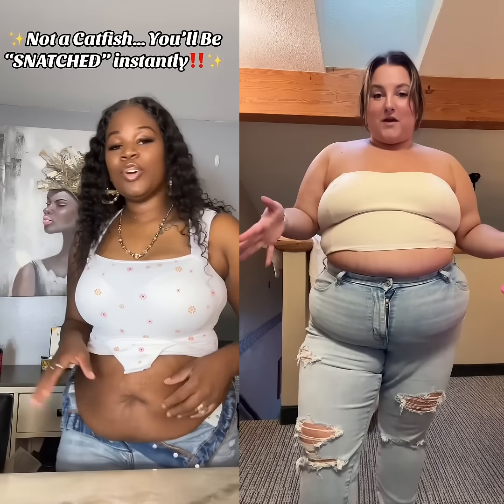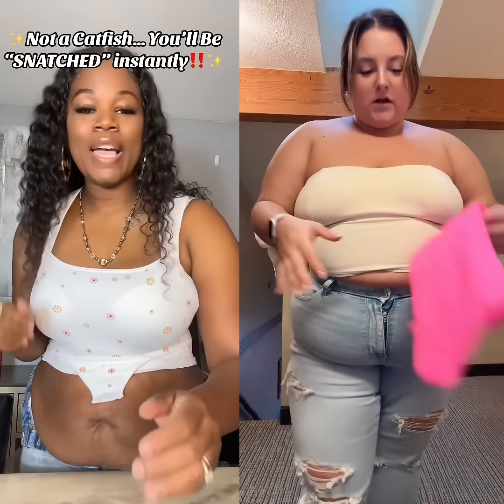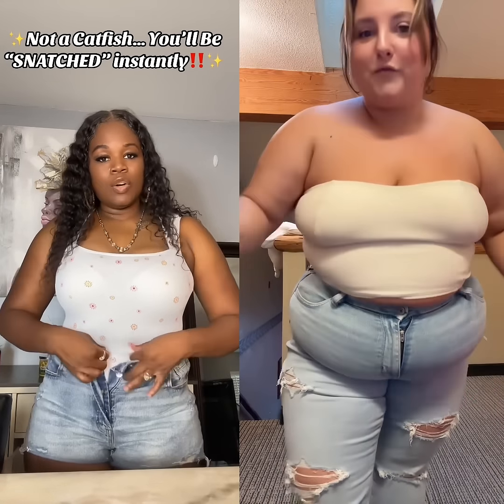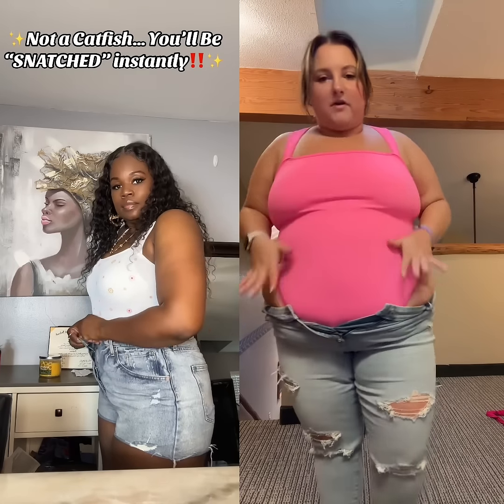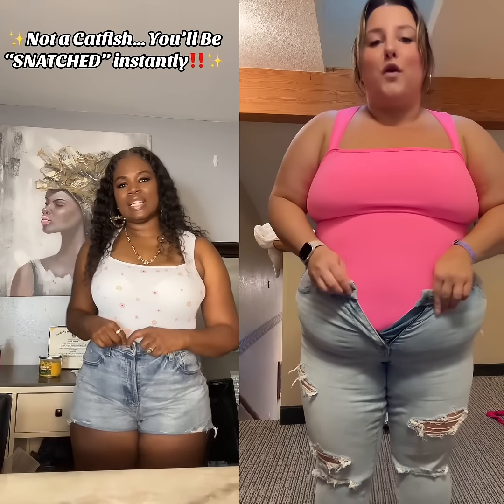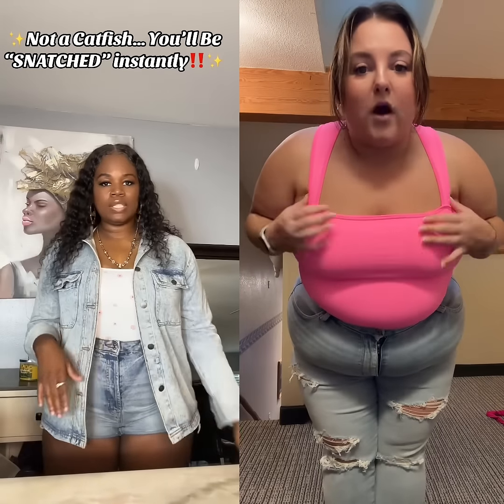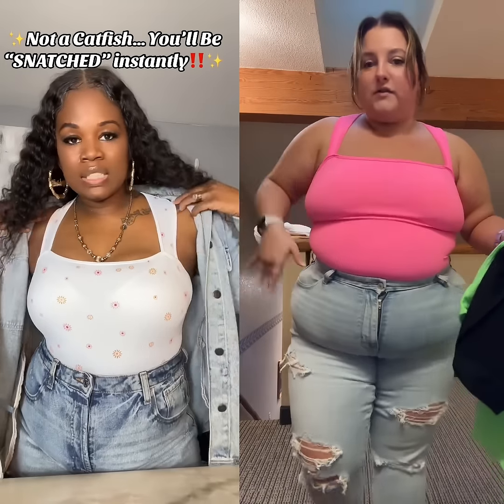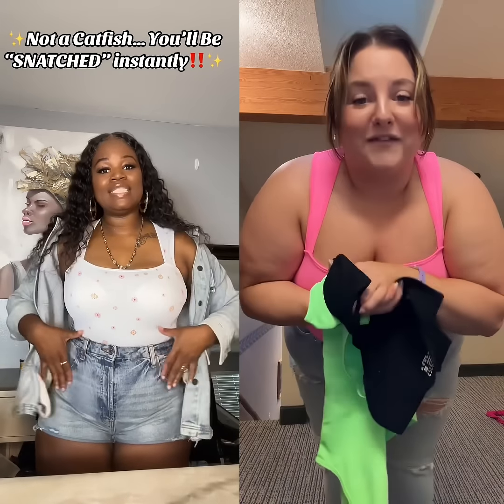What’s everyone saying about the OQQ Bodysuits